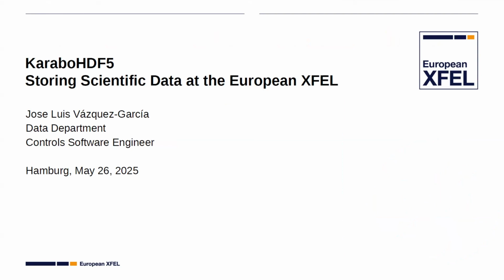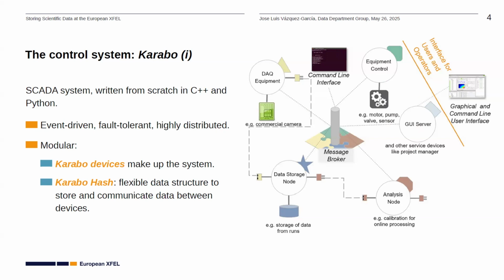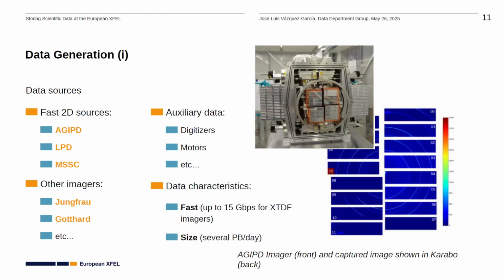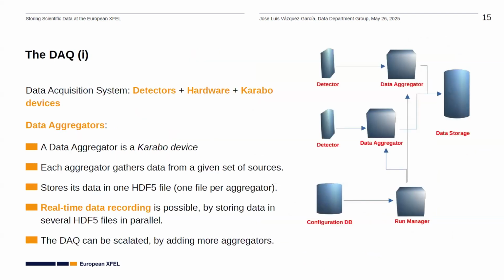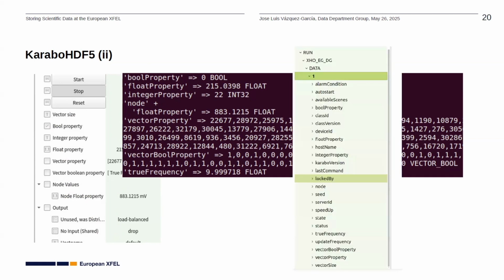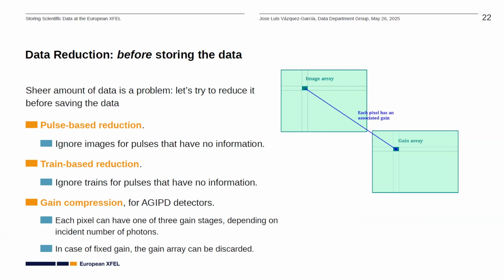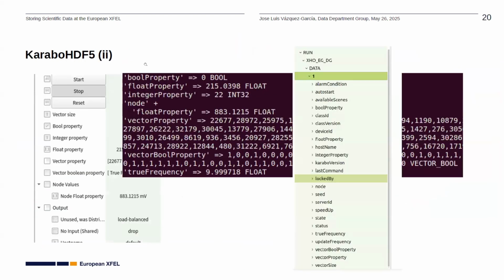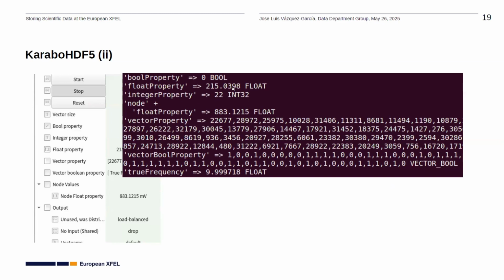Using HDF5 to Store Scientific Data at the European XFEL - Jose Vazquez-Garcia European XFEL HUG25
Using HDF5 to Store Scientific Data at the European XFEL -  Jose Vazquez-Garcia (European XFEL)

The European XFEL is an X-ray laser research facility that produces extremely short and intense X-ray flashes, enabling investigations across a wide range of fields—from the structure of matter to the dynamic evolution of molecular systems. A typical experiment can generate petabytes of data within a day, originating from diverse detectors and in multiple formats. Managing this high-volume, heterogeneous data, along with metadata, in real- or near real-time poses unique challenges.

HDF5 provides a robust solution to these requirements. Its ability to define both data and its structure enables consistent storage across various data sources. HDF5 also supports parallel, real-time writing, by distributing experimental data across multiple files, and linking them coherently. Features such as sparse chunking and compression further optimize storage, which is critical given the facility’s data output.

In this talk, I will introduce karaboHDF5, a library that enables real-time, space-efficient storage of experimental data, while ensuring the data is well-structured and easy to access for analysis and processing. Developed by the European XFEL on top of the HDF5 core library, it is tailored to the facility’s demanding performance and usability requirements, and fully leverages the capabilities of HDF5.